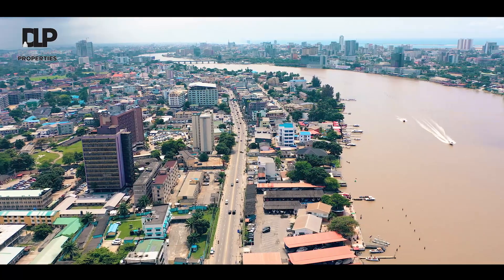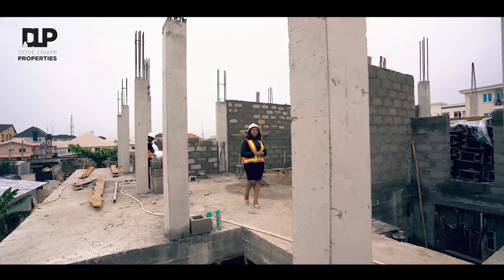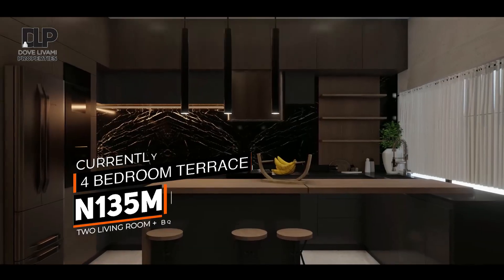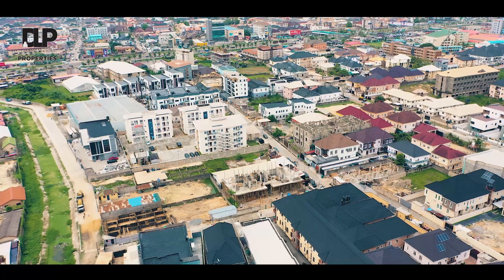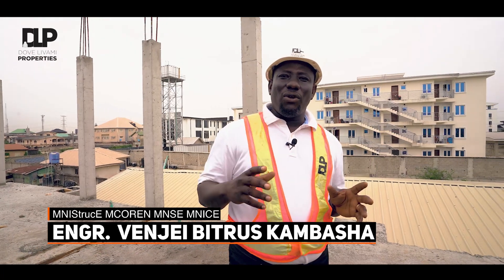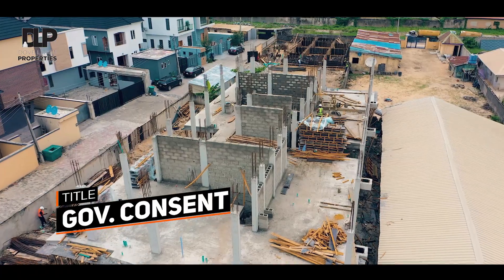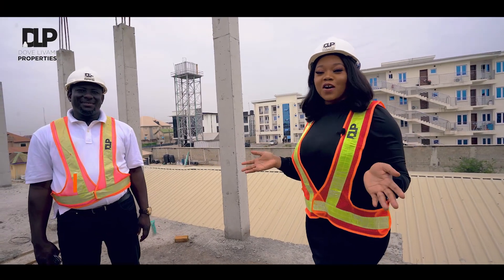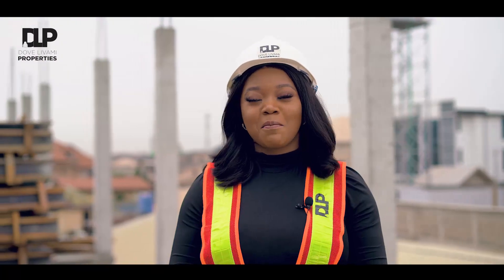LUXURY TERRACE DUPLEX AND APARTMENTS OLOGOLO LAGOS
We have 4 units of 4 Bedroom Terrace duplex selling for 135 Million and 4 units of Pent Floor 2_Bedroom flats at Ocean breeze Estate Ologolo lagos.

Think property
Think luxury
Think value
Think real estate investment

Vanara luxury Terraces and apartment offers more than you can imagine. Rental income, short-let income? we got you covered

PREDICT A SECURED FINANCIAL FUTURE AND INVEST WITH DOVE LIVAMI PROPERTIES LTD.